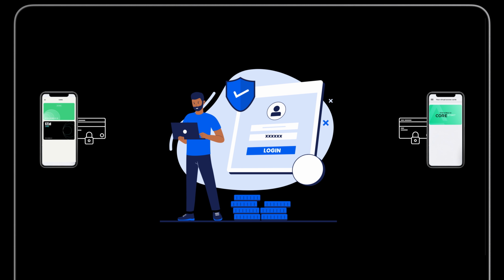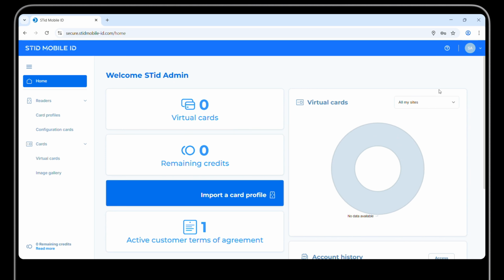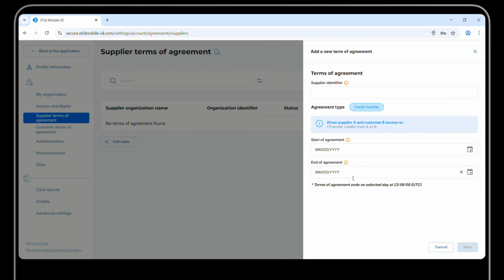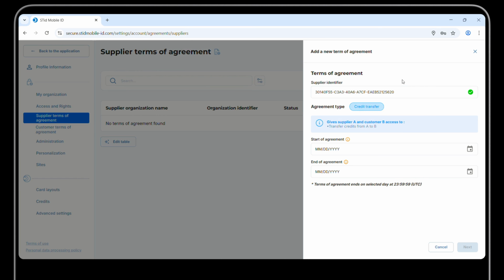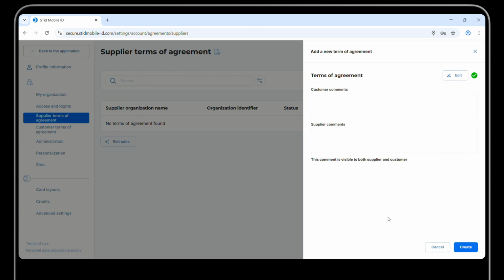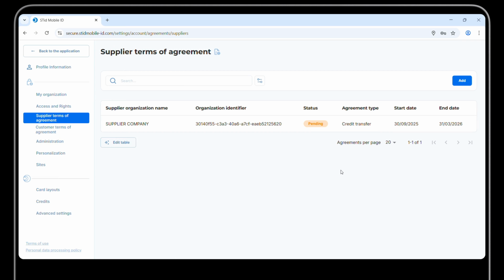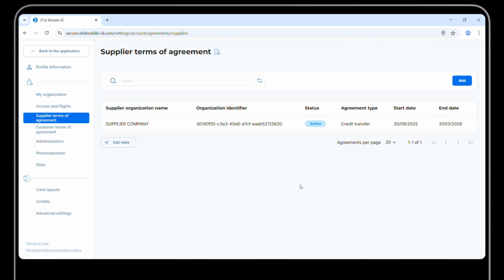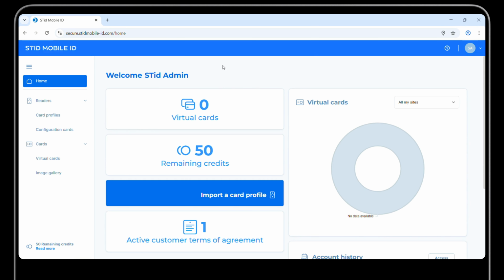STid Mobile ID® Portal Onboarding Session 2 | How to Set Up & Manage a Supplier Agreement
In this Onboarding Session 2, we show you step by step how to work with Supplier Agreements in the STid Mobile ID® Portal:

🔹 Introduction & setup of a Supplier Agreement
🔹 How to create a new Supplier Agreement
🔹 Best practices for managing your agreements
🔹 Final outcome: once activated, your account will be able to receive credits

This tutorial is part of the STid Labs Onboarding series, designed to help you get the most out of the STid Mobile ID® Portal.